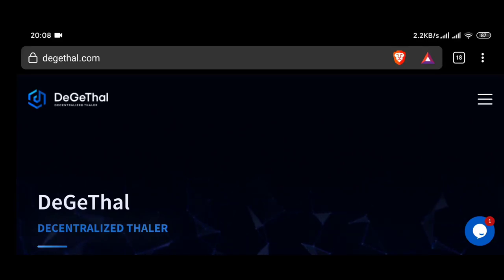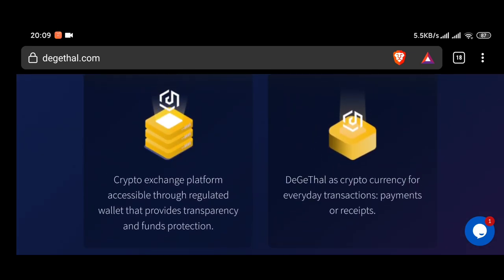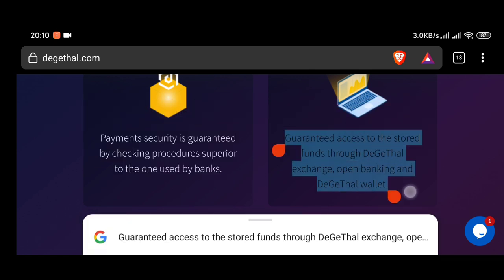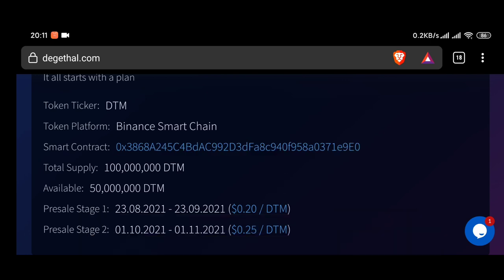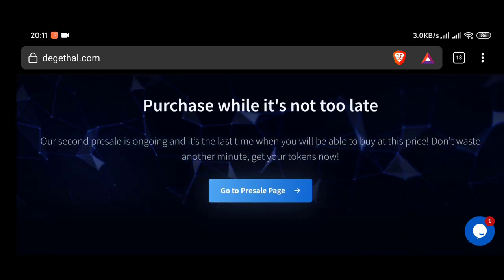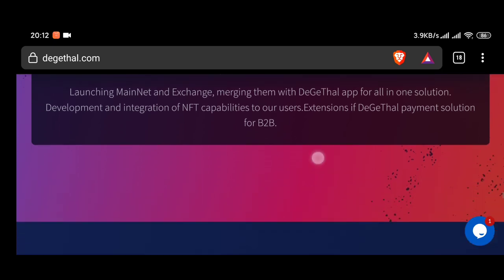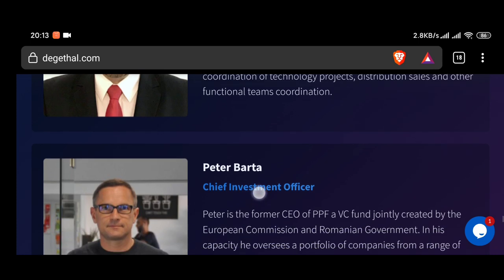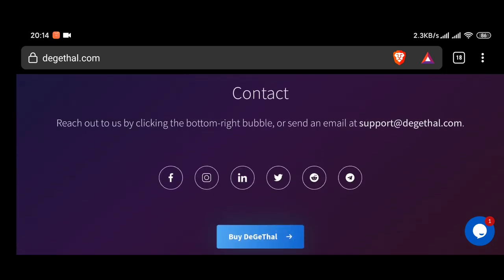Overview Of The Digital Wallet Project DeGeThal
Author:
BitcoinTalk Username: Cancu
BEP20 Wallet Address: 0x1948A6b22bbeeACE4A1963BD8E5F1214eba84b82